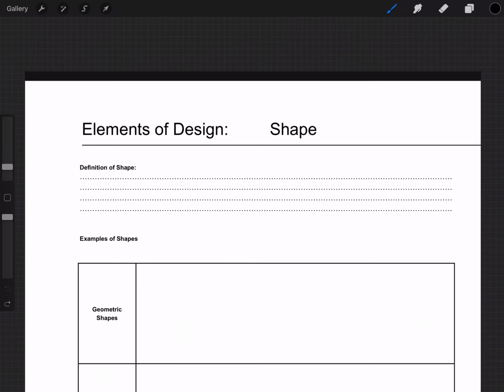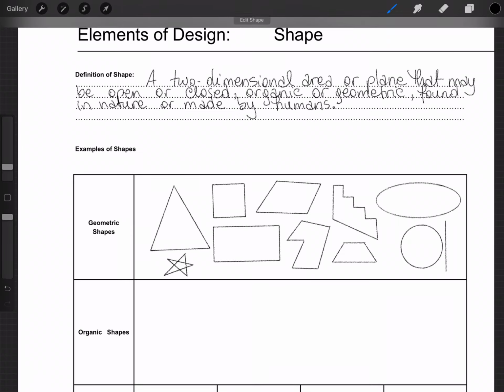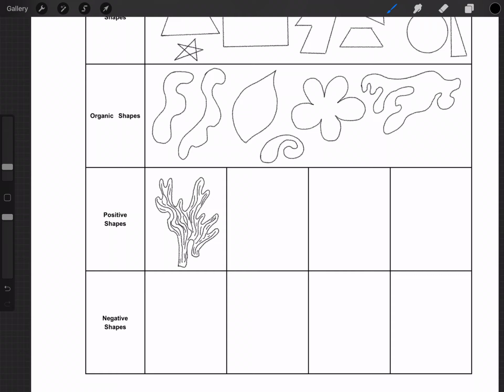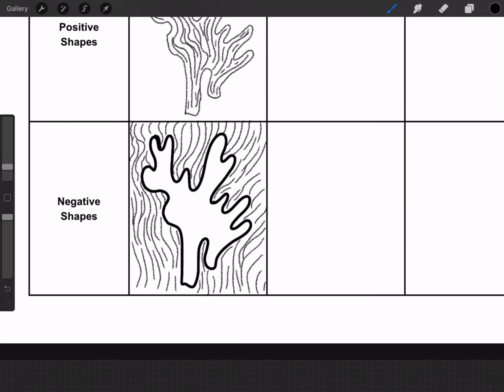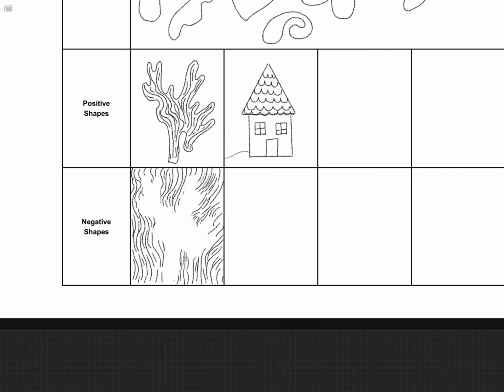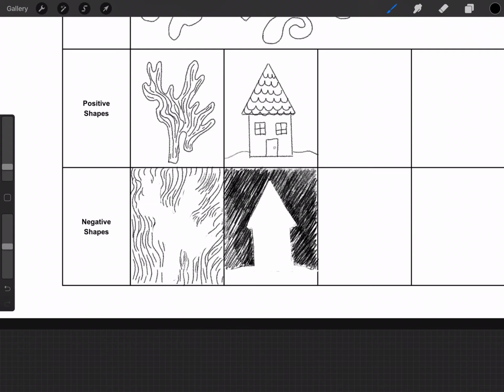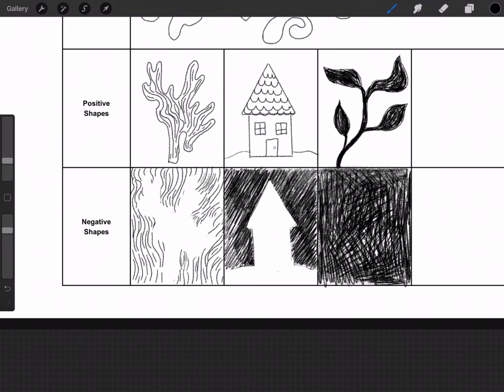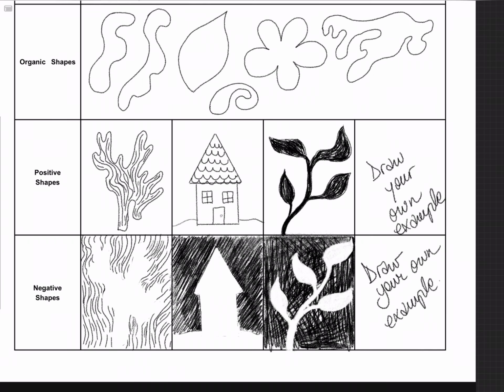Element of Design: Shape